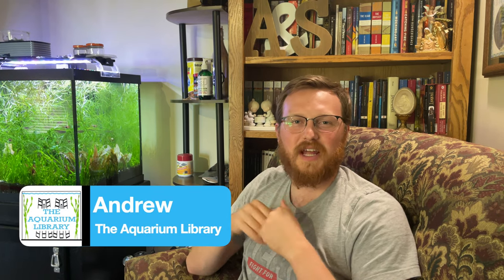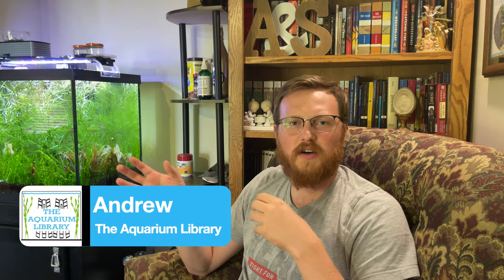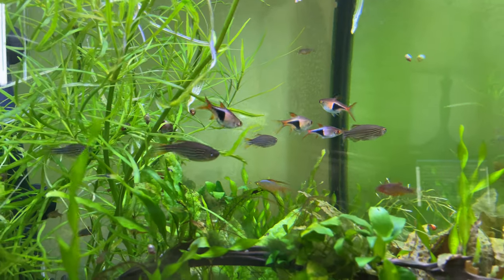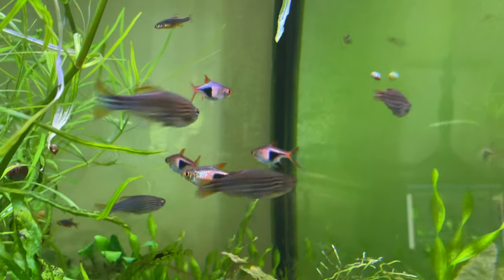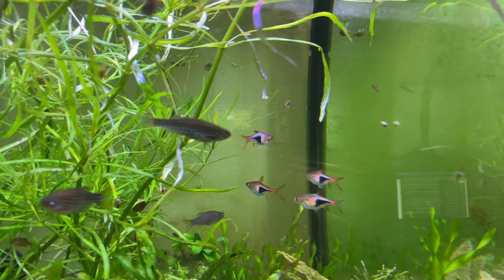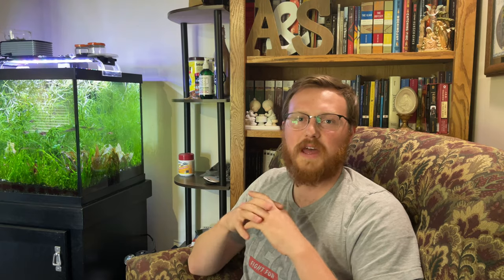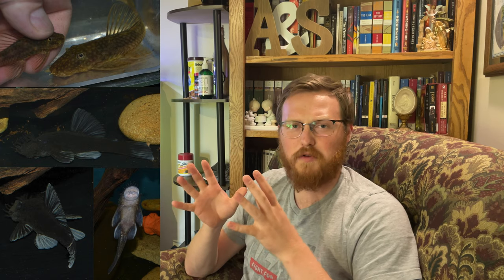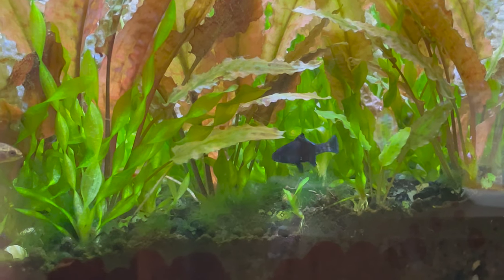5 Tankmates For Celesital Pearl Danio | Tankmates for CPDs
Celestial Pearl Danios are amazing little fish, but sometimes they get lonely and want a friend.  Today I want to share with you all 5 fish that I keep with my CPDs and have no issues with.

Let me know what fish you are keeping with your CPDs and if you agree with the fish I mentioned here

The fishes names so you can research them more are:

Harlequin Rasboras
Danio Kyathit Orange striped
Super Red Plecos
Cherry Red Shrimp
Elassoma gilberti or gulf coast pymgy sunfish

And a bonus for you all that read the description
Threadfin rainbows

Editting Software:
iMovie